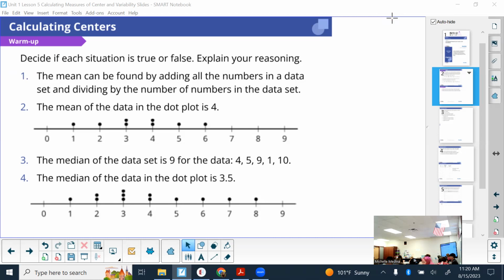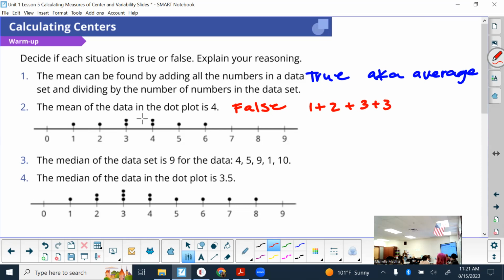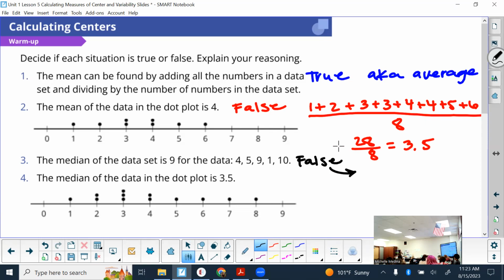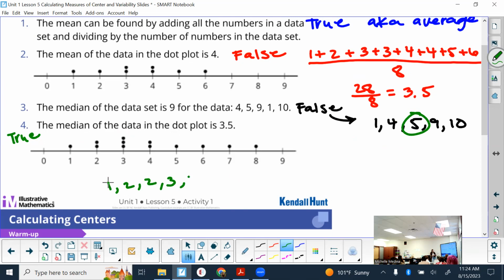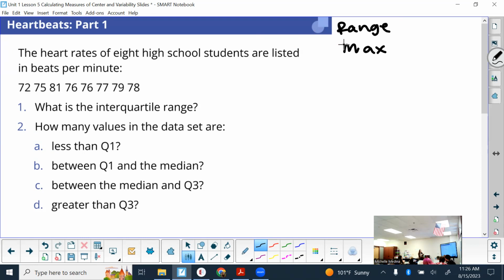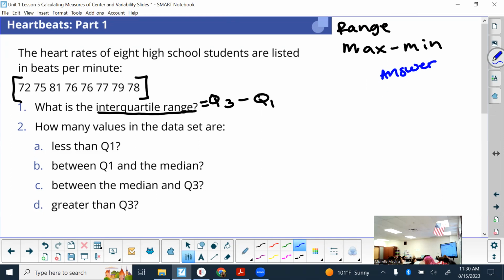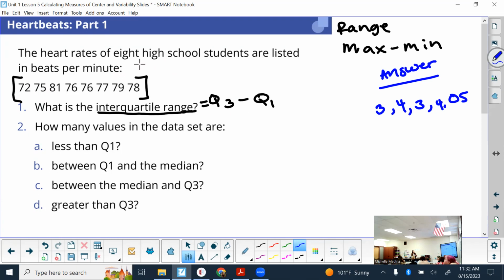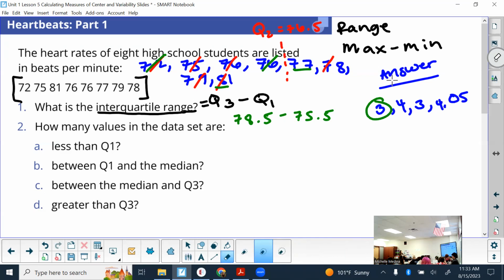Unit 1 Lesson 5: Calculating Measures of Center and Variability (Part 1)